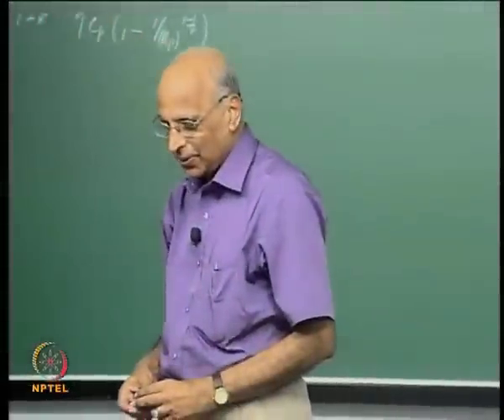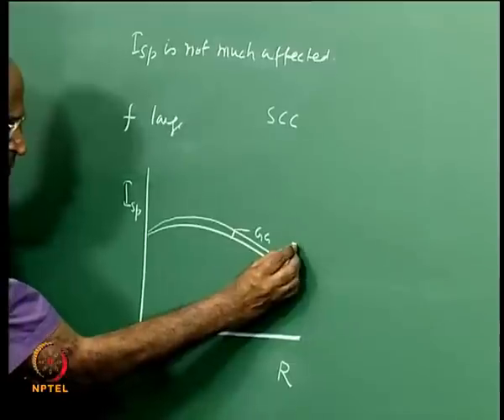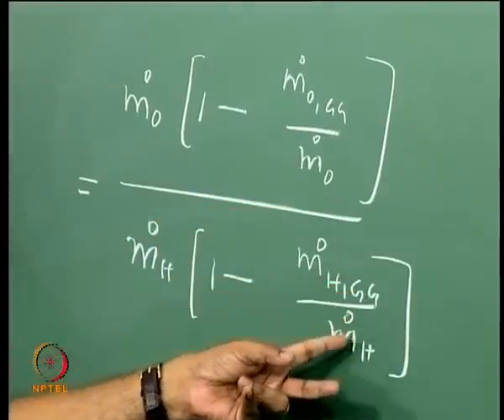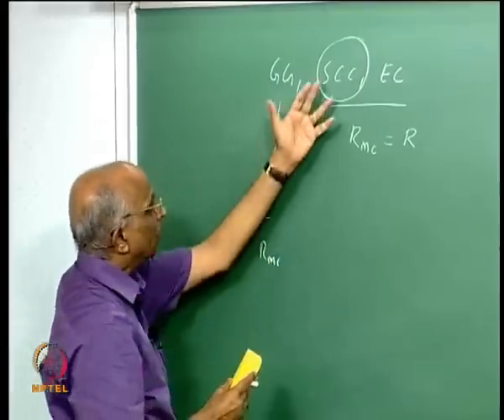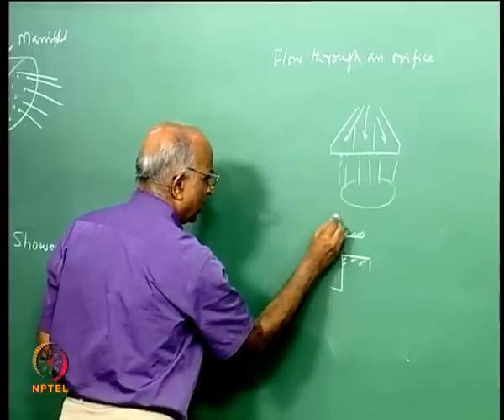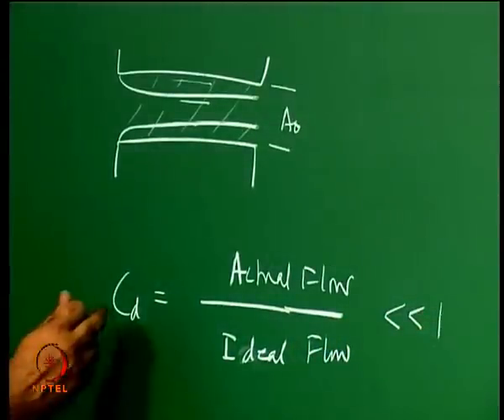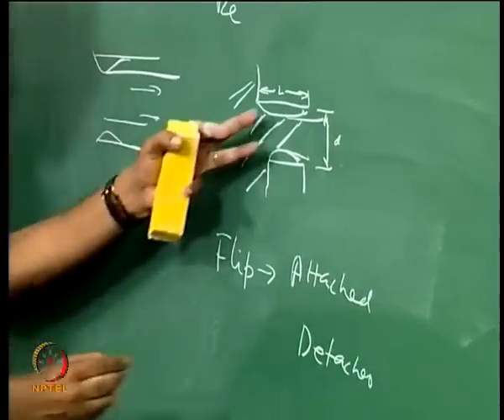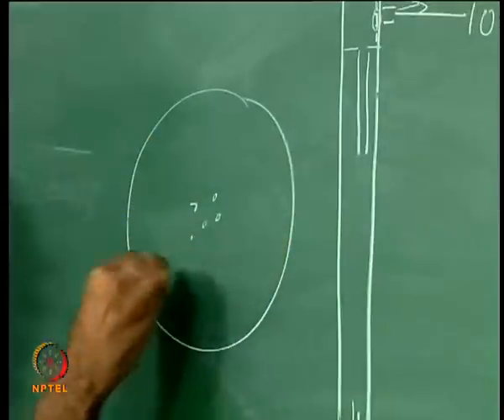Mod-01 Lec-30 Analysis of Gas Generator and Staged Combustion Cycles and Introduction to Injectors